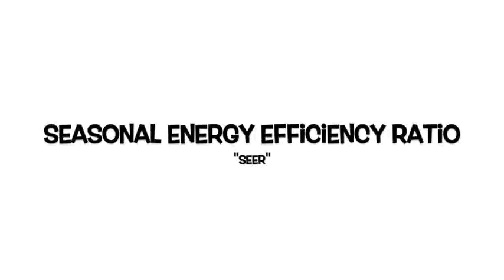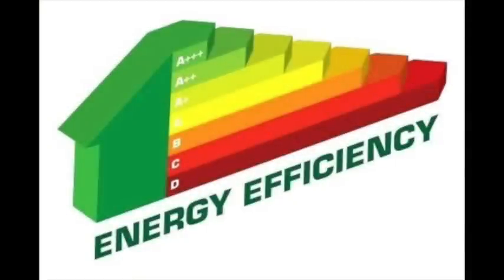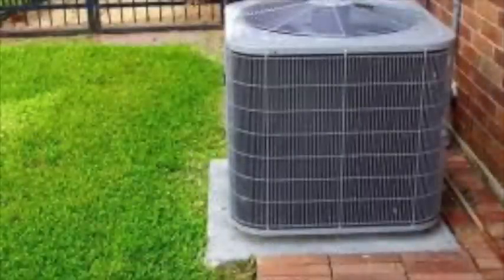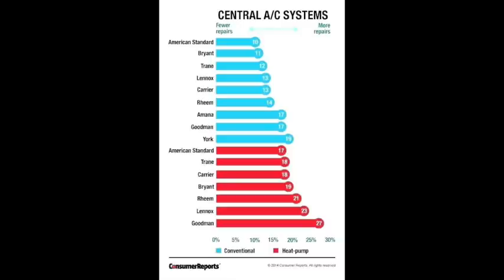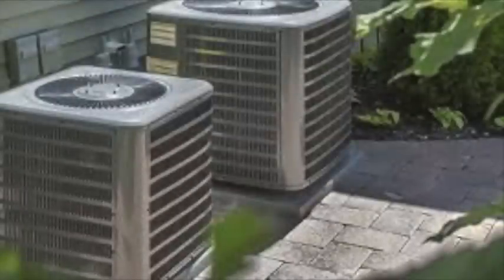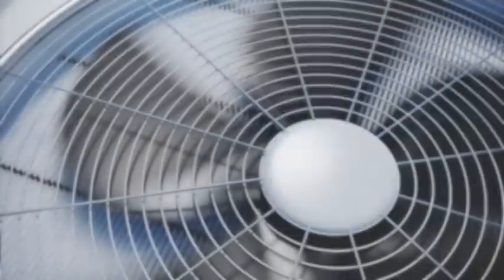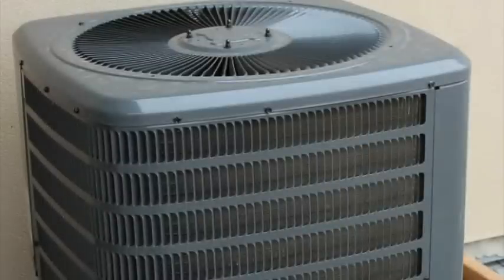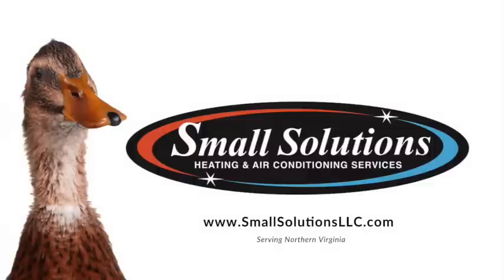An Explanation of SEER ratings for your air conditioner or heat pump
What is a SEER rating on your air conditioner or heat pump? SEER stands for Seasonal Energy Efficiency Ratio, and it guides consumers to purchase the best air conditioner or heat pump for their home or business.

The SEER measures air conditioning and heat pump cooling efficiency, which is calculated by the cooling output for a typical cooling season divided by the total electric energy input during the same time frame. A SEER rating is a maximum efficiency rating, similar to the miles per gallon for your car. For example, your car might get 28 miles per gallon on the highway, but if you’re stuck in city traffic it could be lower. If your air conditioner is 21 SEER, that’s its maximum efficiency.

By decree of the US Department of Energy, all air conditioners sold  in the US on or after January 1, 2006, must have a minimum SEER rating of 13. Energy Star appliances must have a rating of 14.

Modern air conditioners have a SEER value ranging from 13 or 14 SEER as a minimum (depending on your state’s requirements), to a maximum of 21 or 25 SEER (based on modern technology limitations).

Older air conditioners were rated at around 8 or 9 SEER.  So in actuality, a modern 14 SEER unit is still drastically more efficient than an older unit you might be replacing and may be plenty for your needs.

Now, in the case of saving energy, a 21 SEER AC will provide cheaper monthly energy bills than a 14 SEER unit. But even with the monthly savings, it’s unlikely that you’ll ever recoup the higher upfront cost of the unit.

Why?

Depending on your climate, most air conditioners last 15-20 years. If you're in a warmer climate like Florida, an average lifespan would be more around 10 years. So depending on the use your unit will have, with the upfront expense vs savings on your energy bill, it may not save you much in the long run if you're deciding between investing in a 16 SEER or a 21 SEER unit, if the unit is going to last about a decade.

Besides money, however, a higher SEER also means greater comfort.

Higher SEER units often come with 2 components that lead to greater indoor comfort:

2-stage compressor
Variable-speed blower

These features lead to even cooling and lower humidity levels in your home, giving you more comfortable air to live in.

If you have questions about SEER ratings and your HVAC system or air-conditioning unit, give us a call! We can answer your questions and explain differences among brands and what might suit depending on  your specific needs.

We serve residences and businesses in the Northern Virginia area.